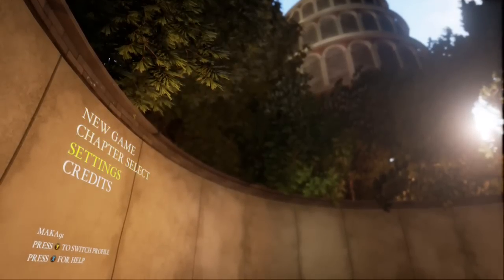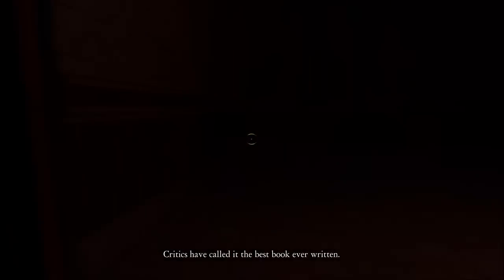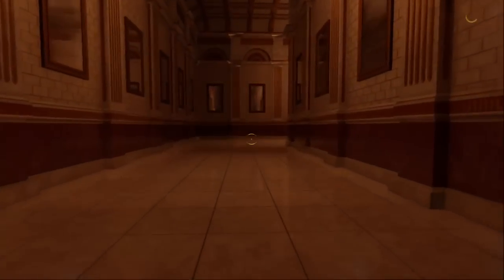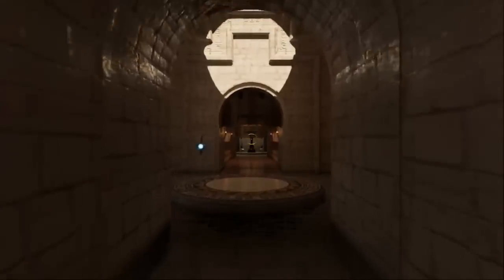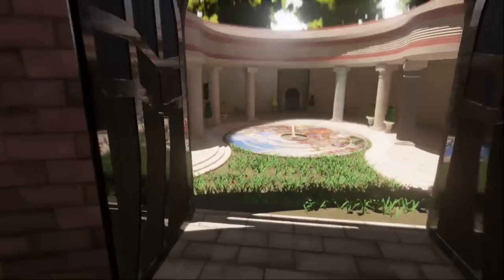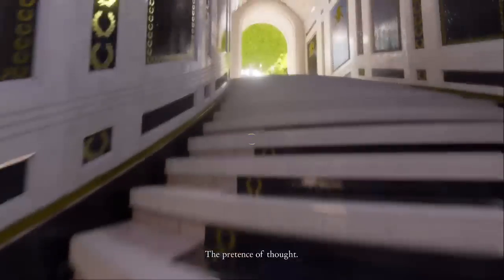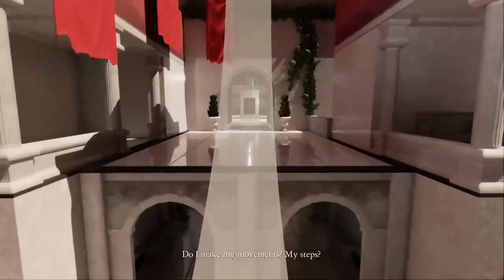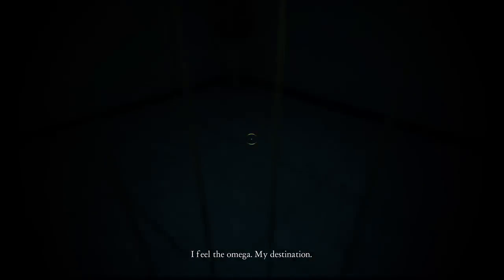Pneuma: Breath of Life - Full Game Walkthrough + All Puzzle Solutions & Achievements! - Speedrun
Pneuma: Breath of Life - Full Game Walkthrough + All Puzzle Solutions - Speedrun

[0:30] - Prologue
[3:55] - Chapter 1
[6:18] - Chapter 2
[6:18] - Spirit Puzzle
[13:06] - Chapter 3
[15:20] - Body Puzzle
[18:10] - Chapter 4
[21:05] - Chapter 5
Path I - [21:05]
Path II - [27:57]
Path III - [29:53]
Path IV - [32:25]
[35:25] - Chapter 6
[42:36] - Epilogue